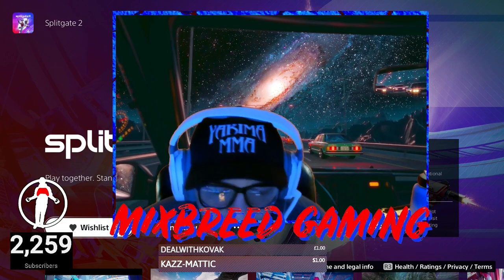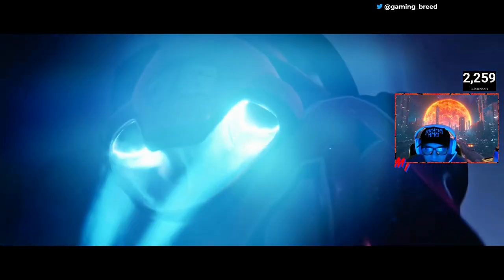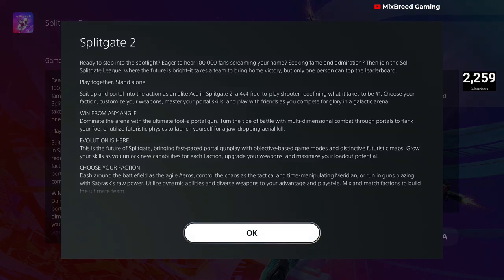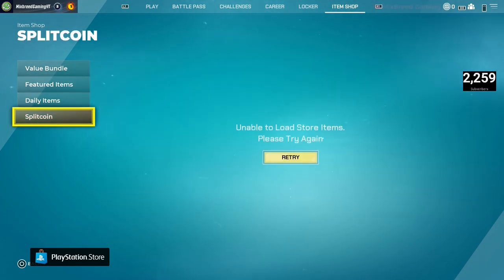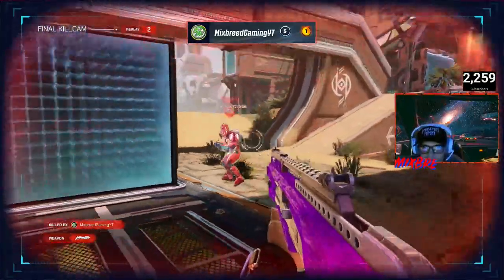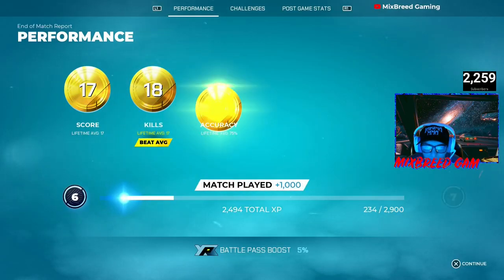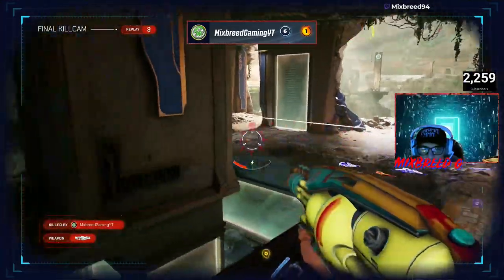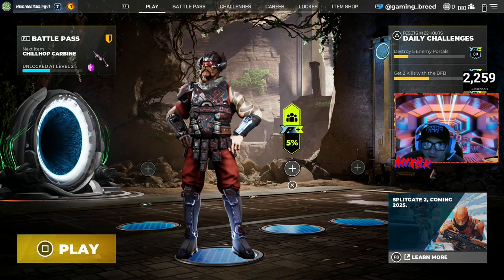Everything You Need To Know About SplitGate 2 *The Original COD Killer*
Thank you for your time. If you enjoyed this, check out.